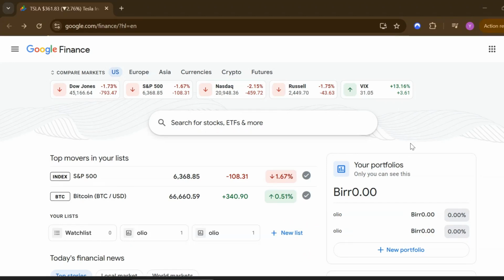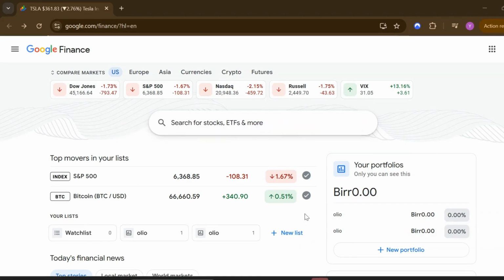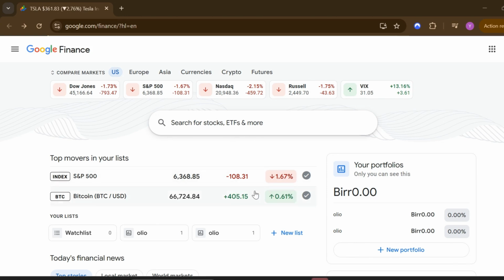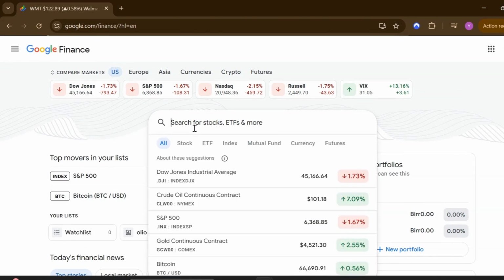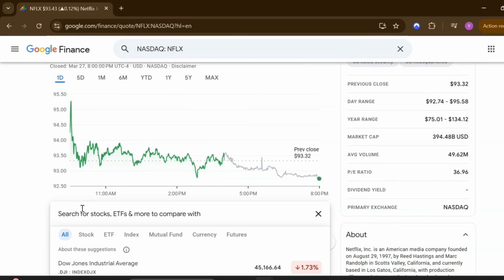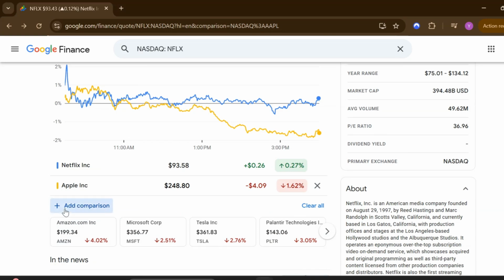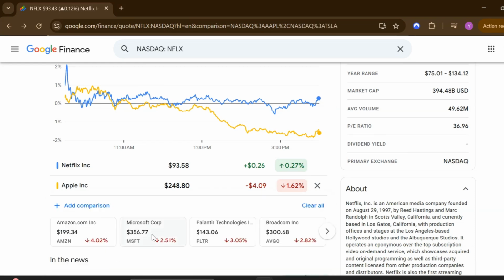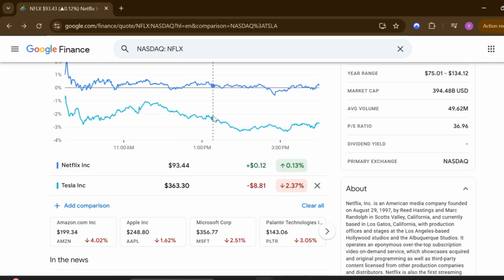How To Compare Stocks To Each Other On Google Finance | Step By Step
Learn how to compare stocks to each other on Google Finance step by step. This guide walks you through selecting multiple stocks, reviewing performance metrics, and analyzing key financial data side by side. Ideal for investors and beginners, it helps you make informed investment decisions, track market trends, and identify the best opportunities.